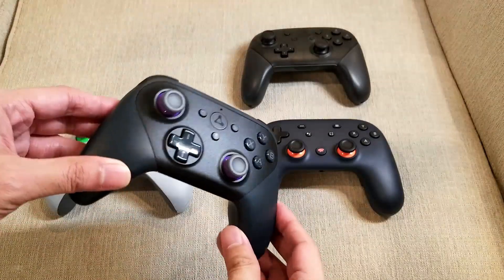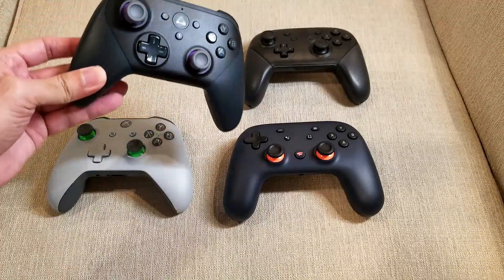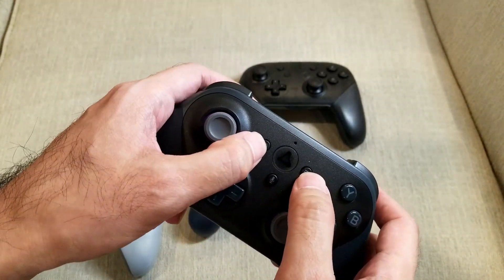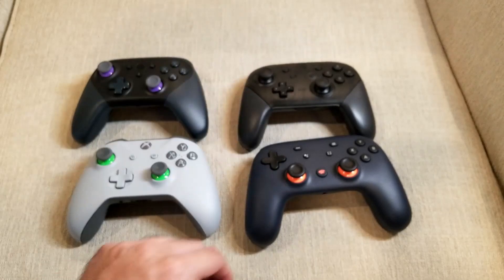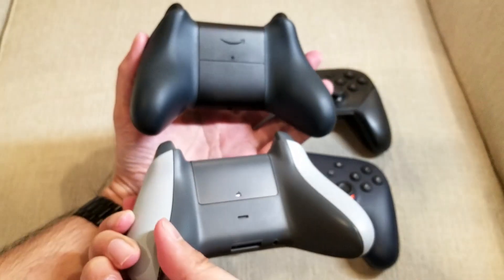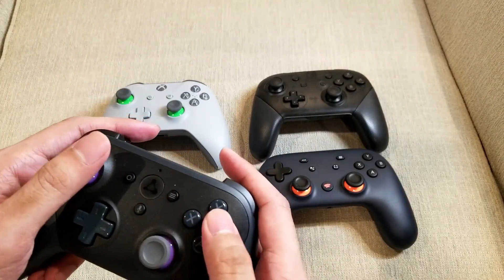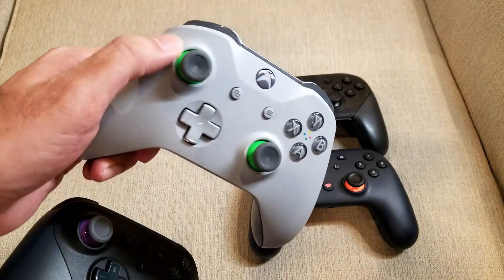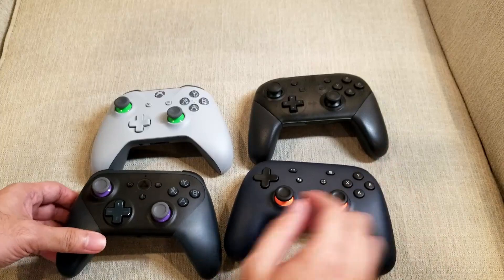Amazon Luna Controller Overview & Comparison (vs Xbox One v2, Google Stadia, Nintendo Switch Pro)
Comparing the new Amazon Luna wireless game controller against other similar ones from Microsoft Xbox One (version 2), Google Stadia, and Nintendo Switch Pro. Really just focused on the feel of the controller rather than the related services themselves.